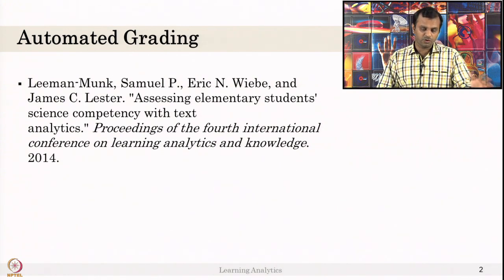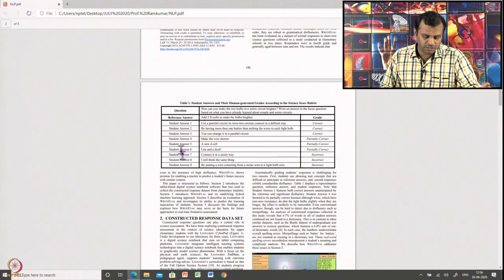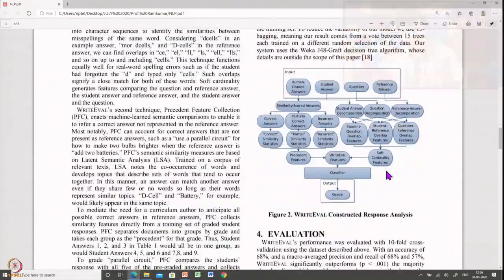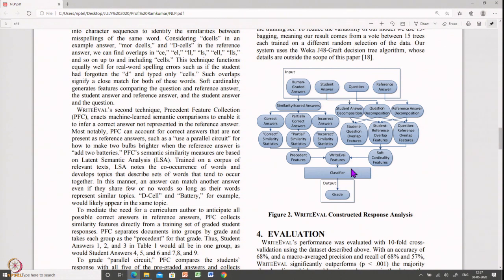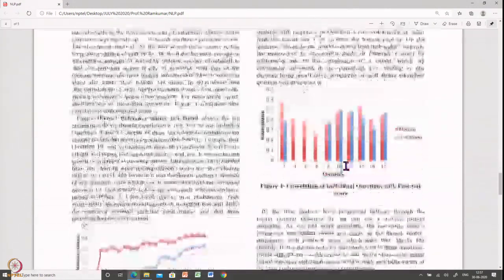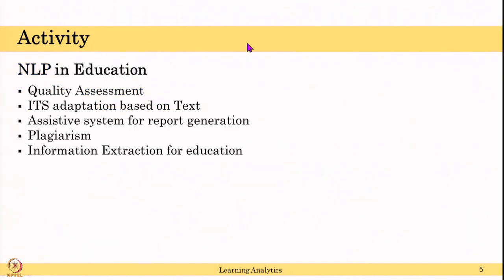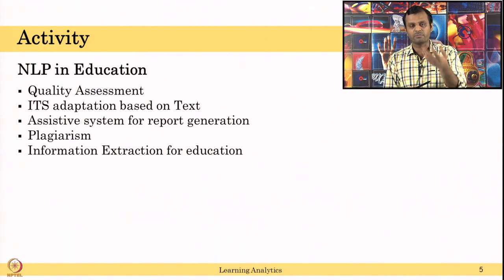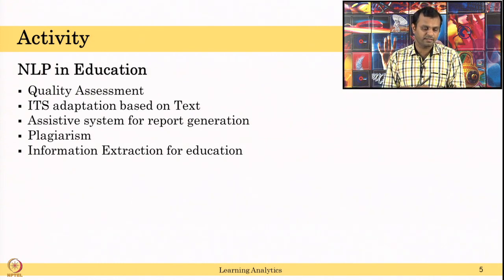Week 10-Lecture 58 : NLP-Examples